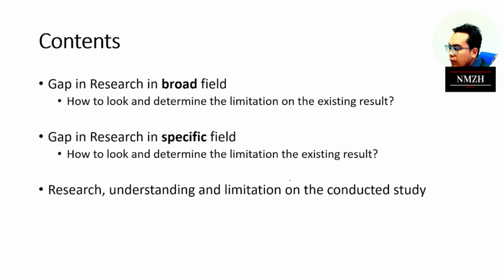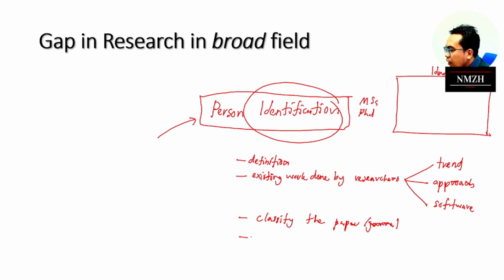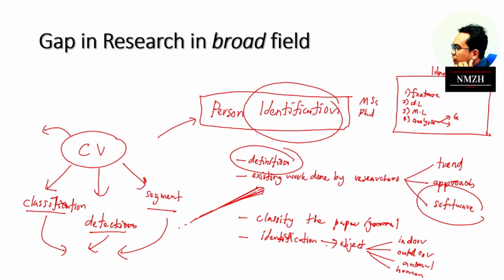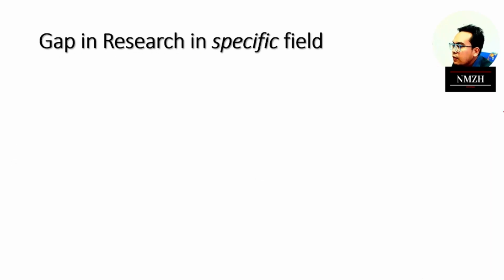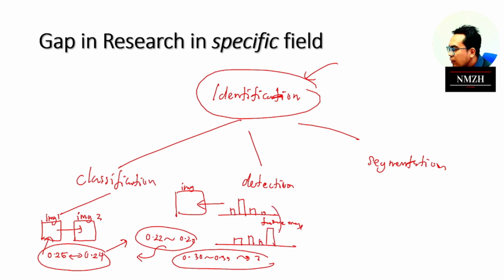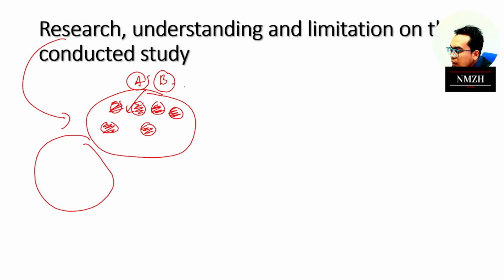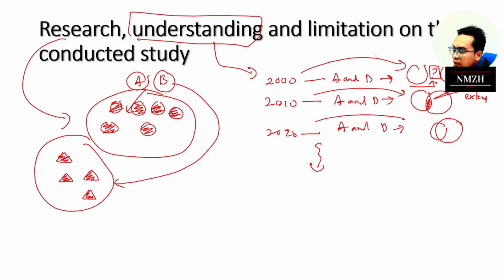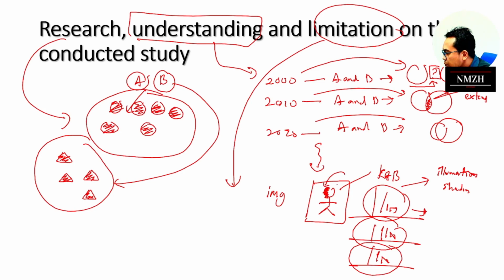Research GAP - for Who Pursue a Master's or PhD Degree